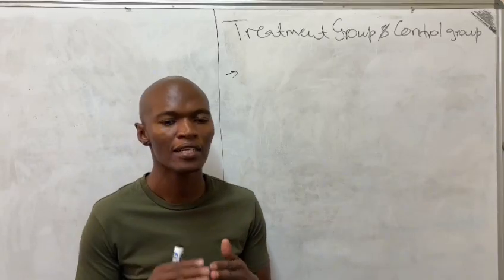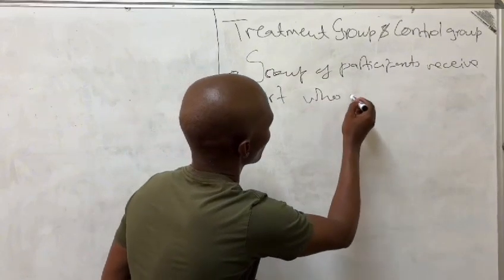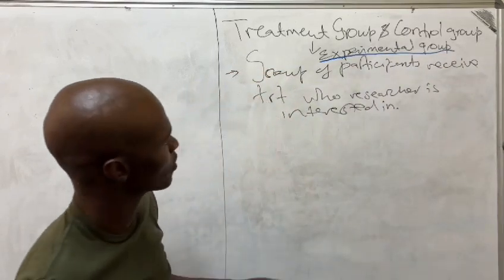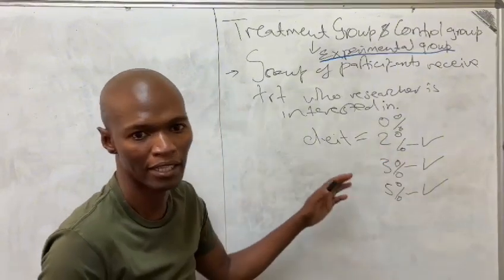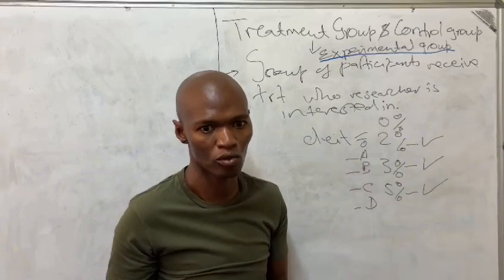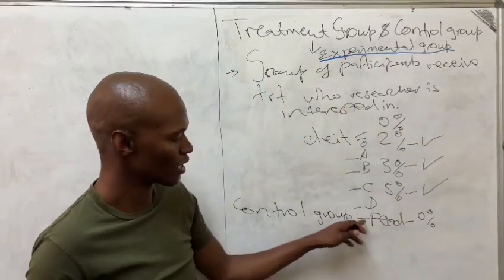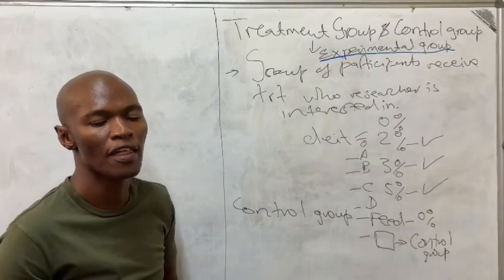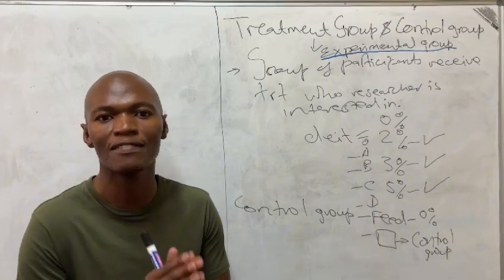Lesson 5: Treatment groups and control groups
This lesson will help you understand the treatment and control groups in agricultural  research.